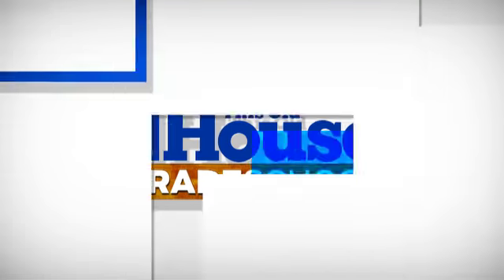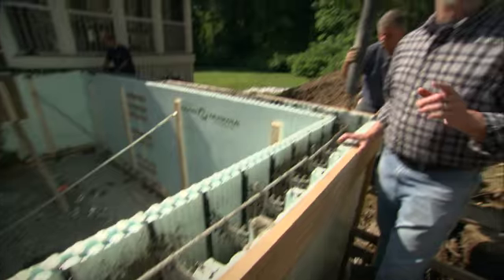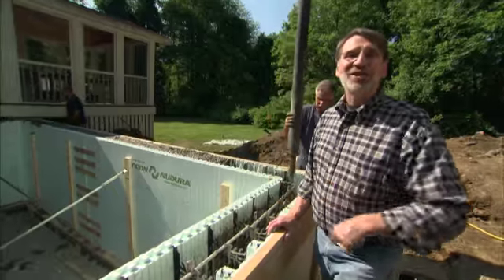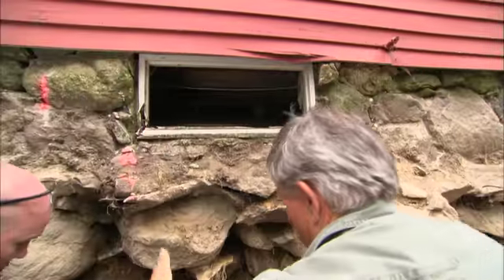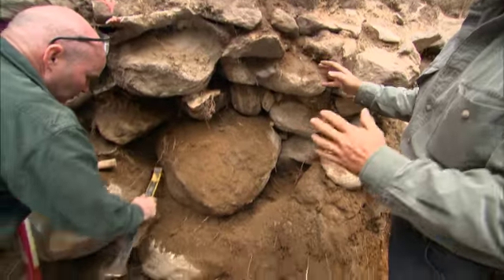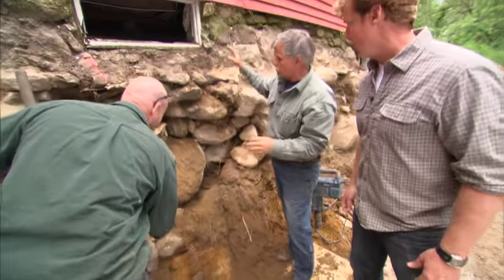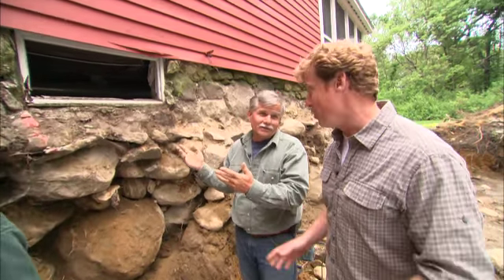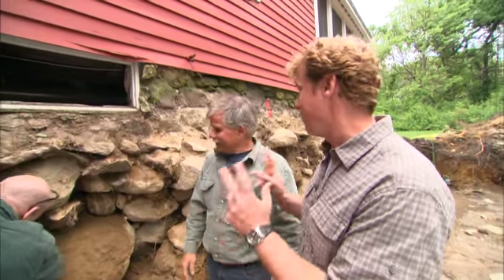Exclusive Preview of A New Foundation! | Trade School | This Old House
Master carpenter Norm Abram continues work on removing the old clapboards, while out back at the new addition, general contractor Tom Silva and mason Mark McCullough carefully open up a hole in the old fieldstone foundation that will connect the old basement space to the new.  Tom shows Kevin a rotted sill that he found during demo and how he plans to patch, rather than replace it.  Plumbing and heating expert Richard Trethewey visits the local library to see the oldest existing flag in the country, the Bedford Flag, first hand. Back at the project house, the footprint of the addition starts to take shape as Tom forms the new foundation out of ICFs. At the end of the day, a concrete truck arrives for the pour.